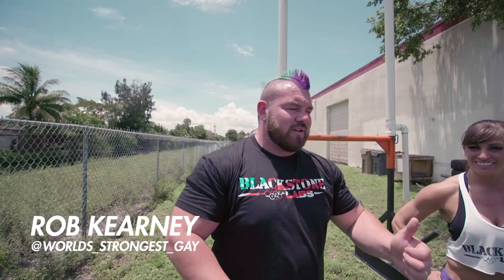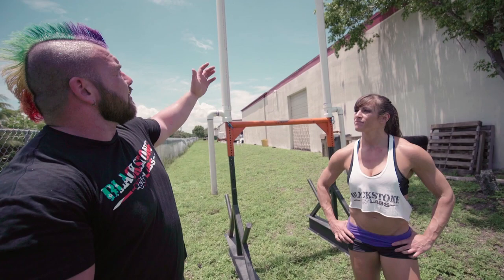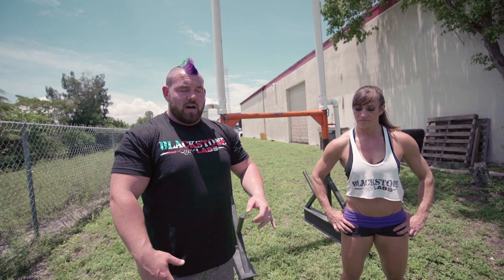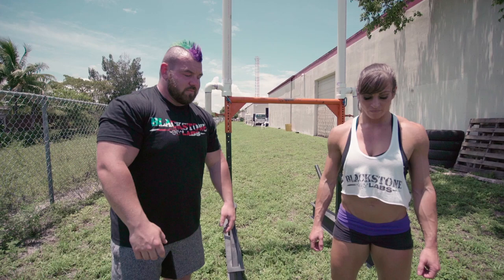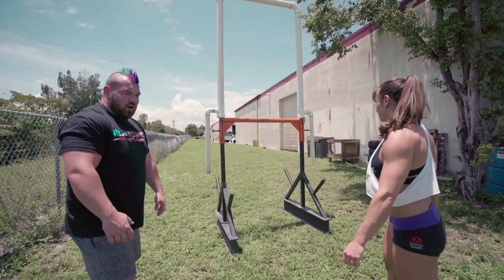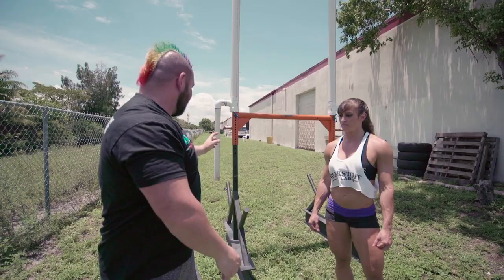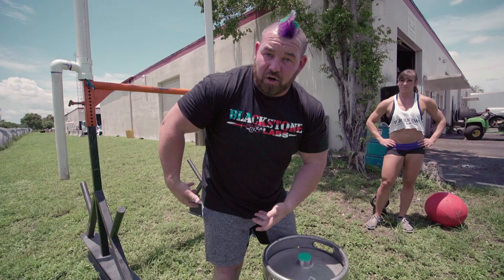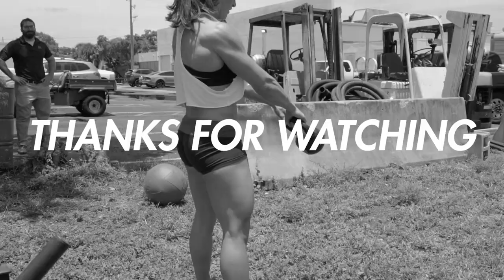HOW TO Do a Keg Toss - STRONGMAN TRAINING with Rob Kearney & Blackstone labs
Mailing:
Kristen Graham

For discount on all Blackstone Labs products, use code "kgrahamsfb"